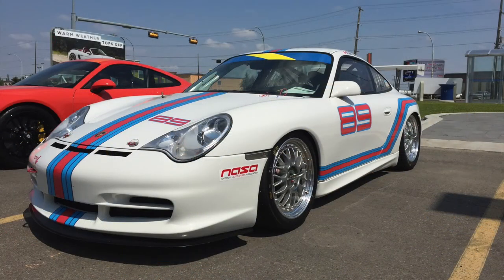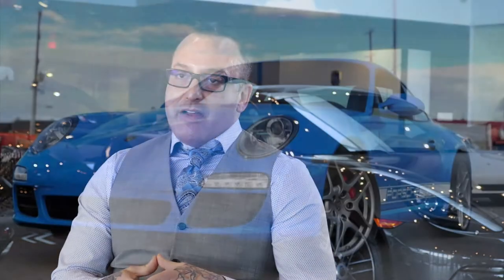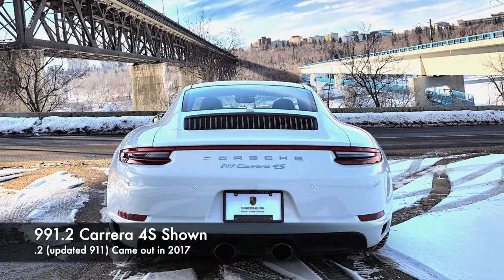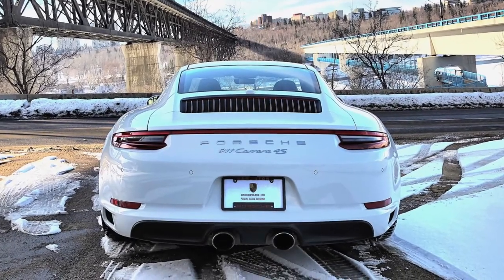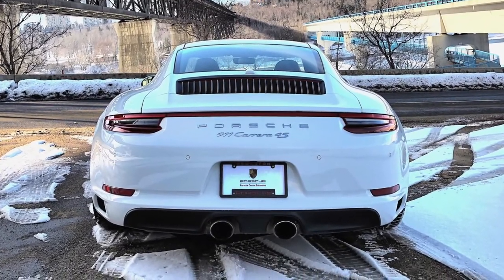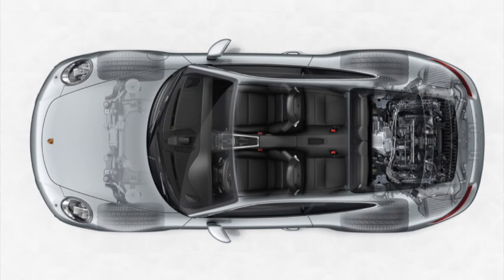The History of the 911 - Christian Gersdorff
Christians breaks down the evolution of the 911. From the early 60's until today.
To learn more about the Porsche Brand, let us know what topics you want us to discuss!
Let’s Talk Porsche!
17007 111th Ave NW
Created by Tom Daneluik